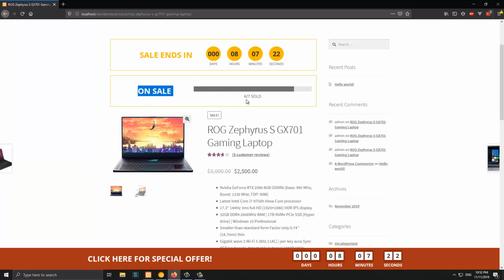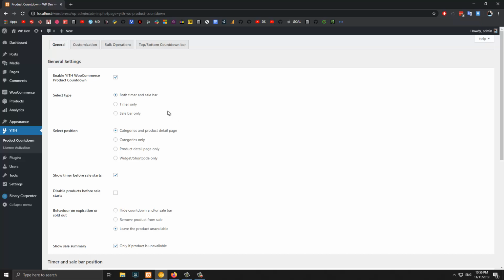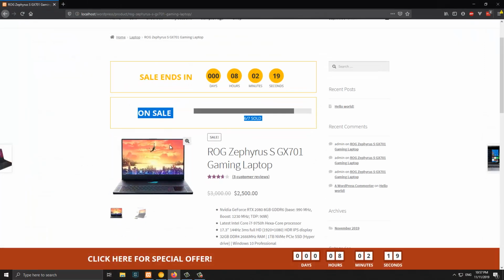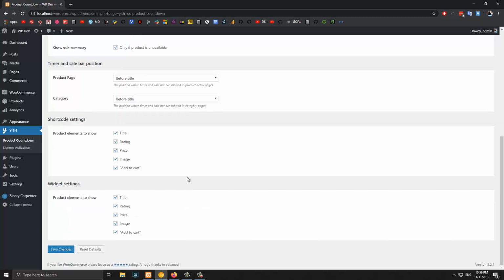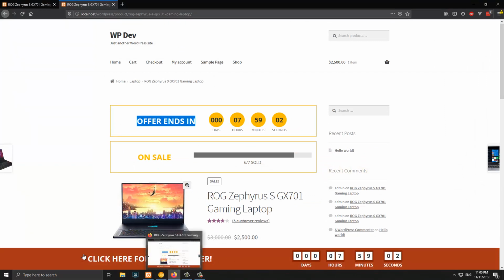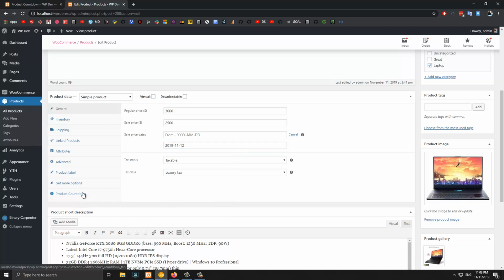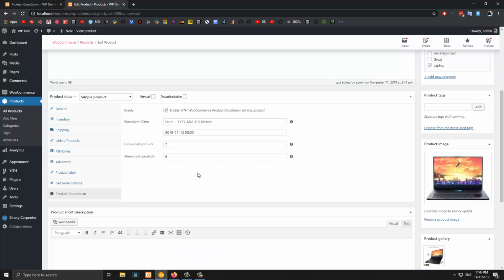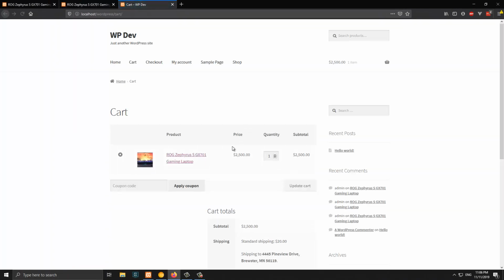Add WooCommerce Products Sales Countdown In 5 Minutes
Adding a countdown timer to WooCommerce product page can be a huge sale boots. Download the plugin now to start making more sales on your store:

This plugin lets you add urgency to the products at TWO places.
One is it adds a countdown timer (obviously) and the second thing is it let the customers know how many products are sold and how many left.

No one wants to miss the great deal so let's sit back and see your sales go through the roof.

Make sure you watch all the video to see some minor problems with the plugin also